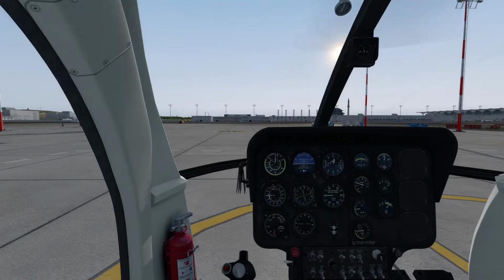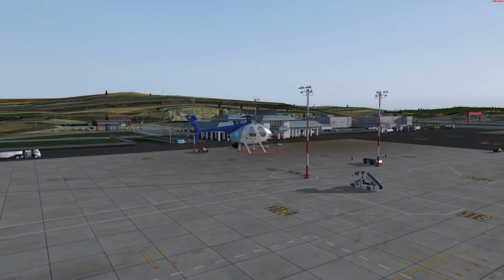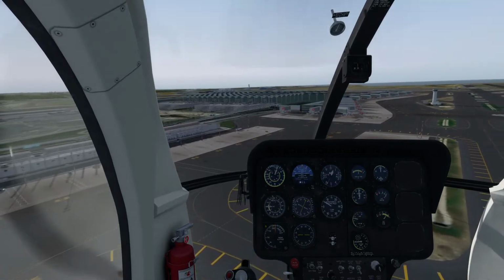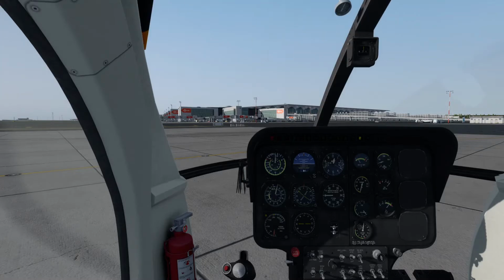IT'S ABSOLUTELY BRILLIANT!! - New Istanbul International Airport LTFM!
HAPPY NEW YEAR to all my viewers and my amazing subscribers!   We start the New Year with a video review and virtual tour of a product many of us have been waiting on for a long time!   Yes, it's the new ISTANBUL INTERNATIONAL AIRPORT (LTFM) payware scenery from developer SCENERYTR.   Now available on Simmarket, at last we have a visually stunning piece of work from the One-Man-Band creator that is Sunay KILIÇ - the genius behind SCENERYTR.   Sunay has, in my opinion, created a simply stunning scenery of this brand new airport that opened in April 2019, replacing the old Atatürk Airport.   The attention to detail is excellent.   There is a wonderful ambiance about this scenery and having flown into it two nights ago online with VATSIM, it is so immersive!   I really like this product and cannot praise it enough.   It *WILL* make you want to fly to Turkey if you haven't already!   Thank you to Sunay for producing this scenery for the many that have been patiently waiting!   Sunay has two other payware products out there - ANKARA ESENBOGA (LTAC) and ISTANBUL Sabiha Gökçen International (LTFJ), the other main airport in Istanbul, Turkey, both available on Simmarket.   Check out his website for some excellent FREEWARE Turkish sceneries too!   Scenery is €25.00 and a 1.2GB download.   Available on Simmarket now.  Go and get it!   Happy New Year.